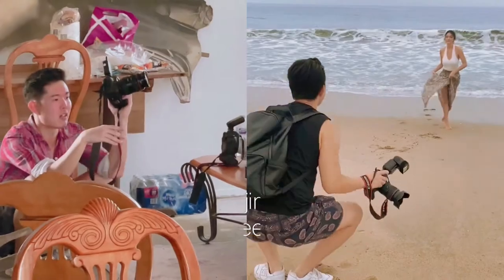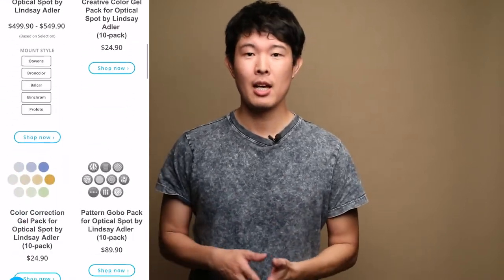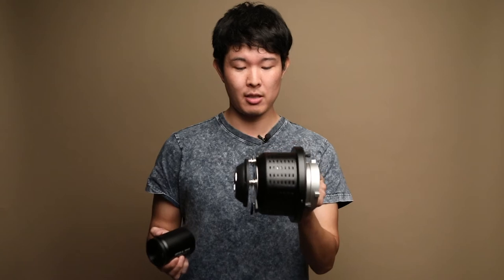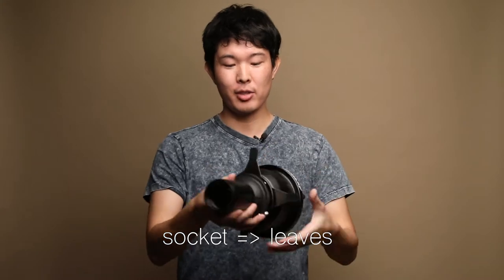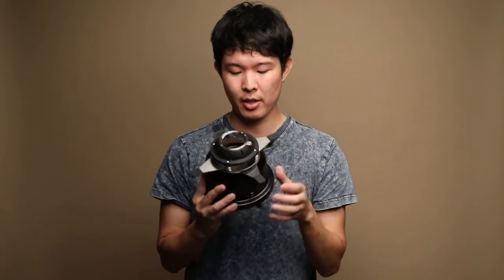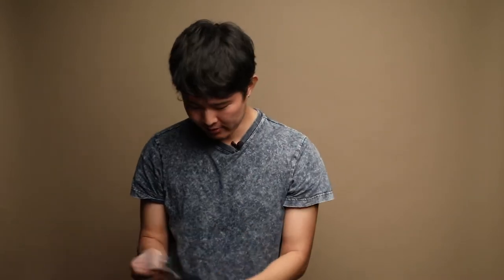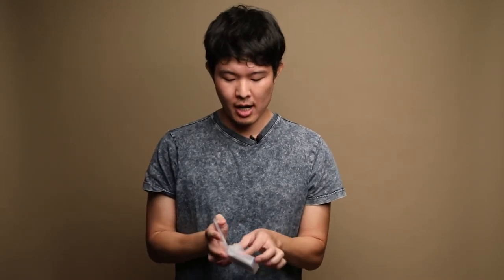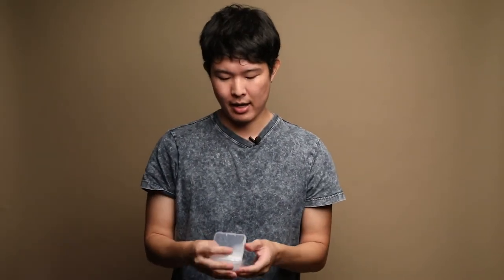Optical Spot by Lindsay Adler (beginner guide, NOT a review video)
I absolutely love this new gadget, tons of different ways to get creative with light mount leaves and gobos.